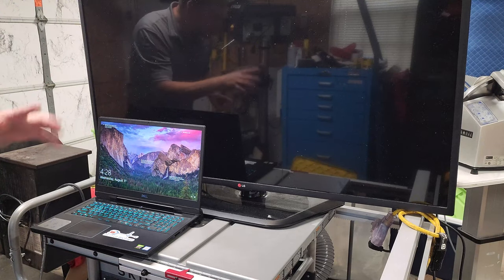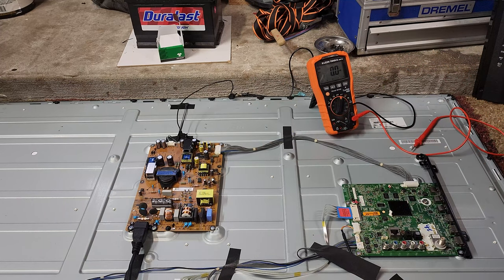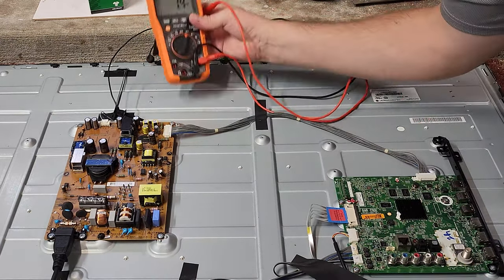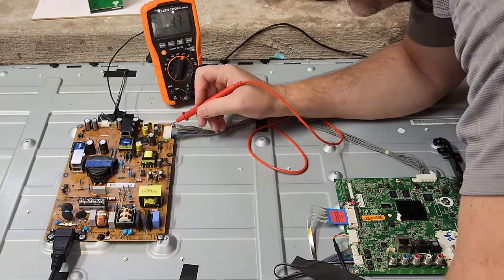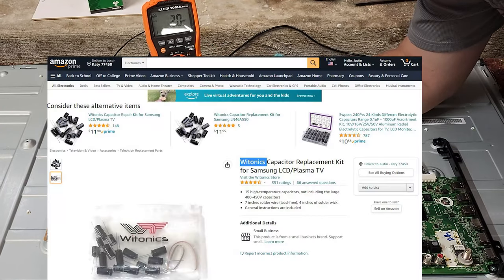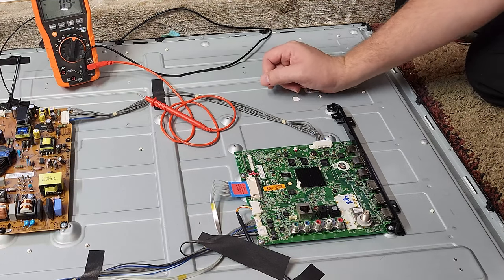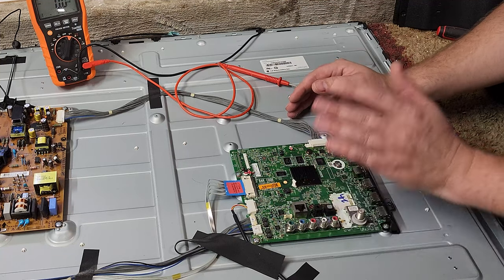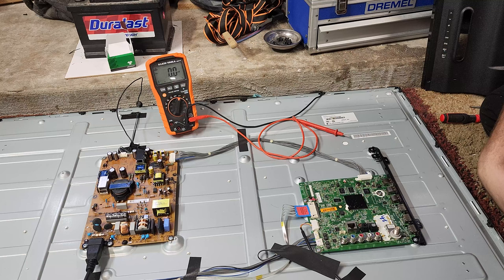Troubleshooting a LCD TV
I have a TV that was saved from the roadside in the rain.
Let's take a look and see what the real problem is.